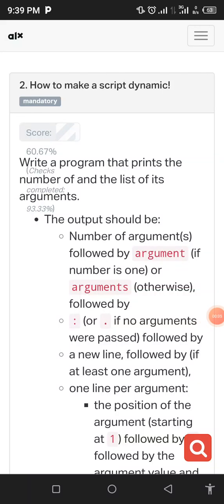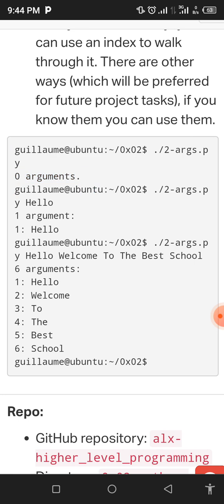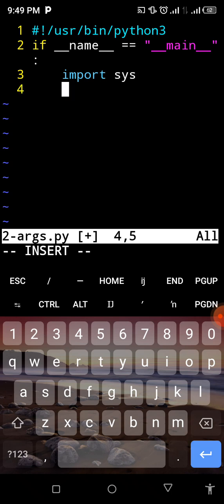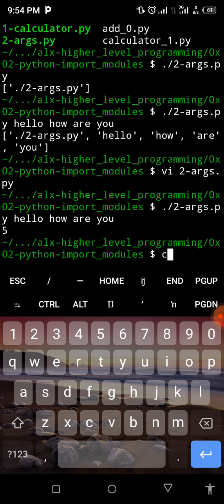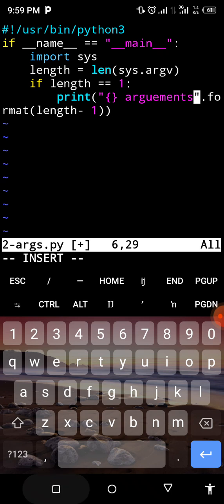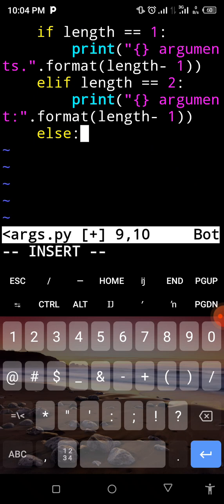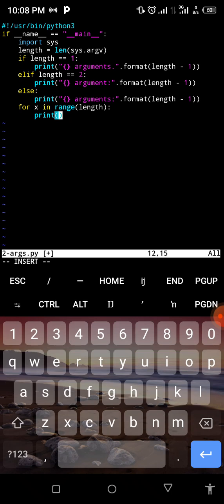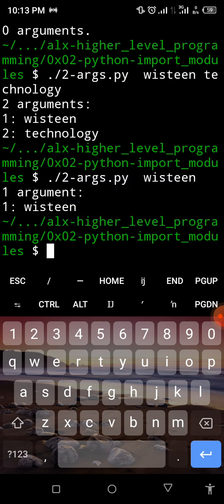Task 2: Dynamic script importing built-in modules sys argv